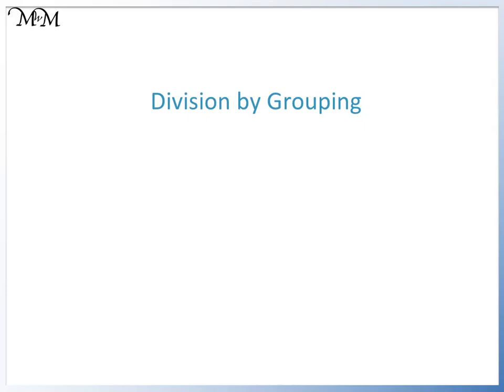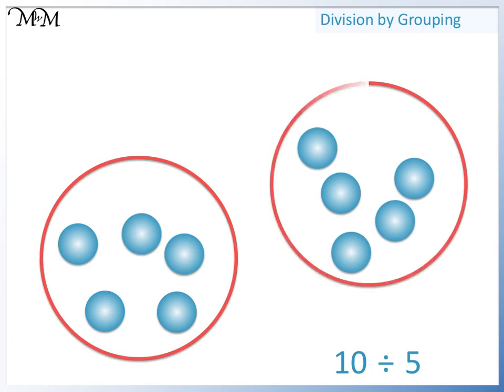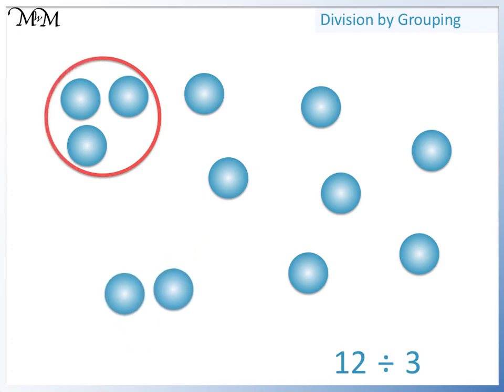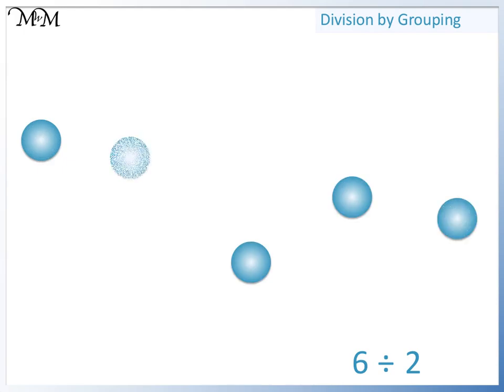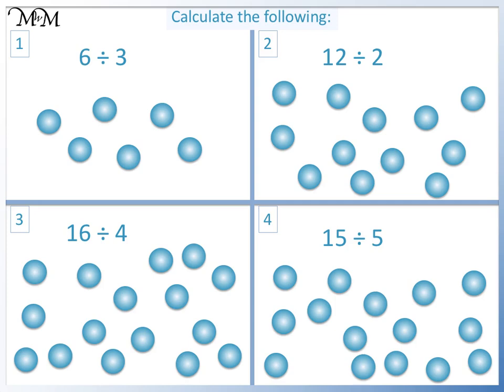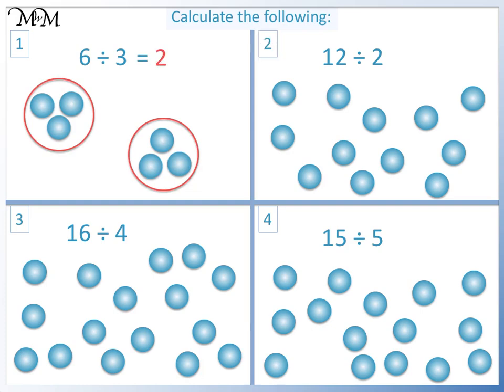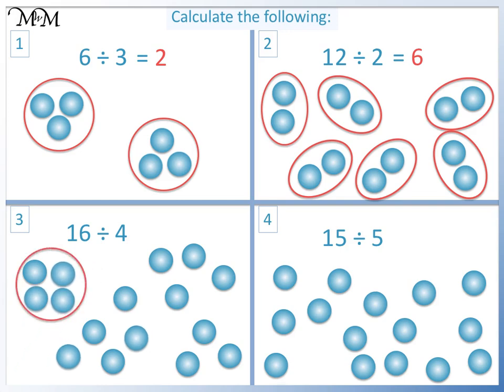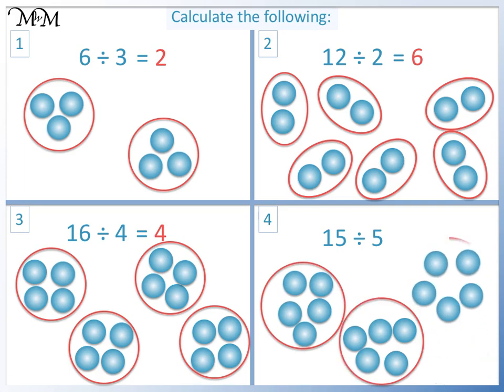All About Division by Grouping!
What is division by grouping and how do we teach it? Learn how to do division by grouping with this video lesson!

for more video lessons, worksheets, examples and online questions.